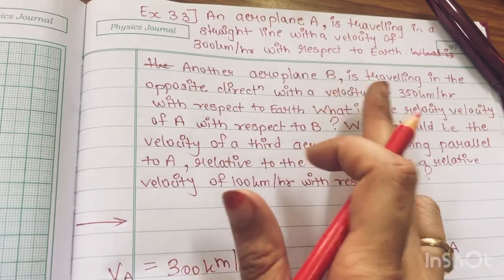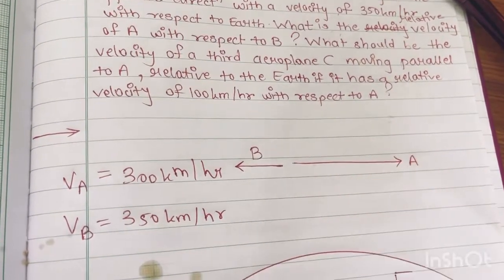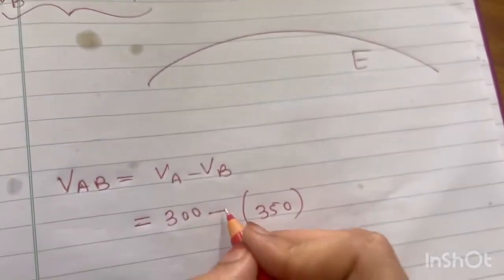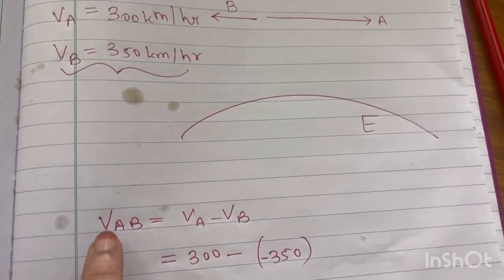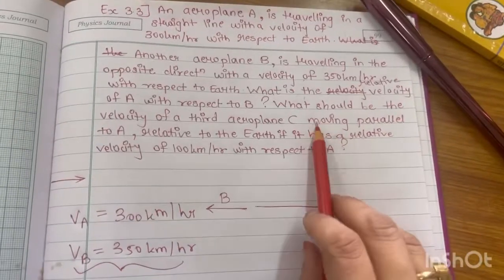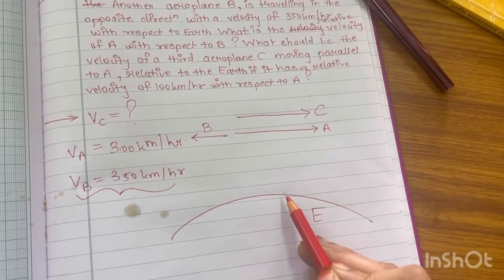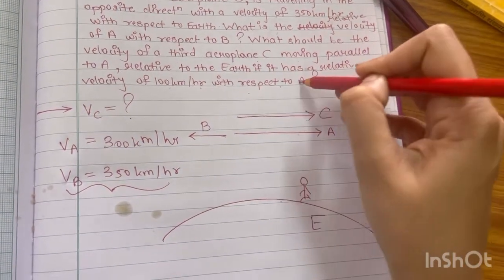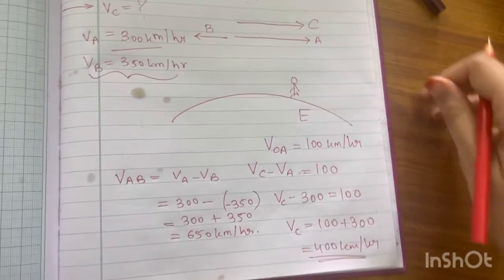Class 11: Motion in a plane: 3.3 solved numerical